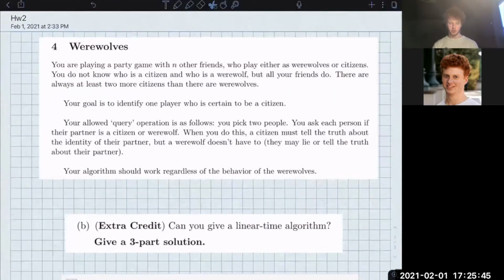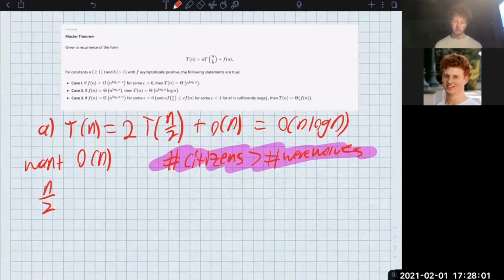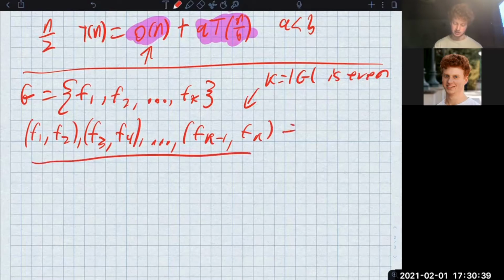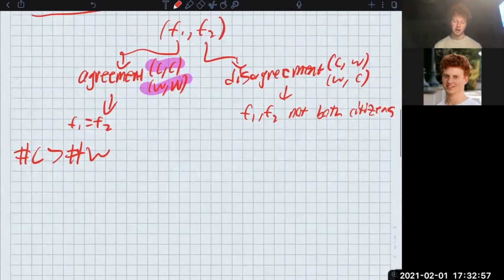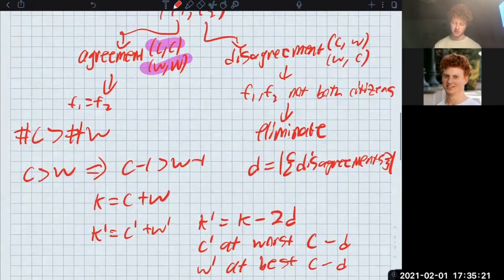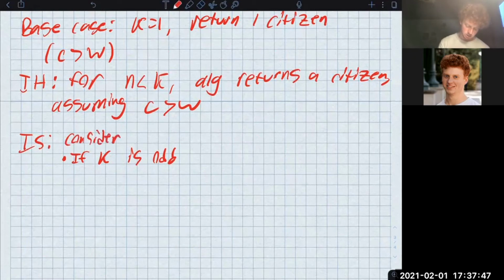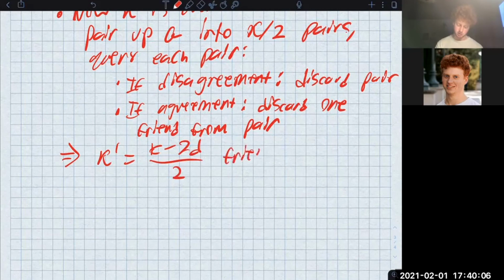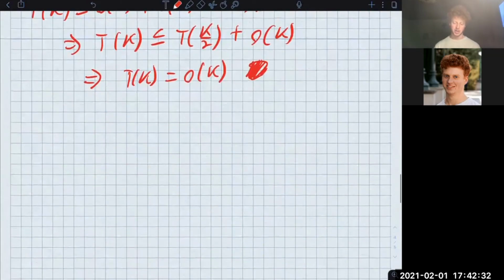CS170 Homework 2 Solutions Q4b